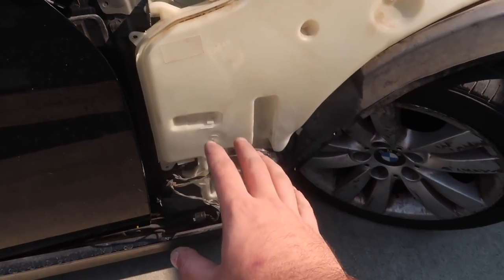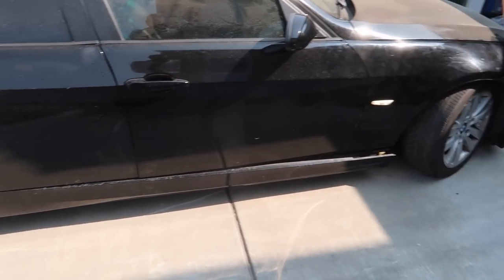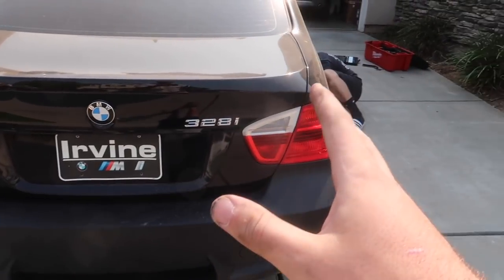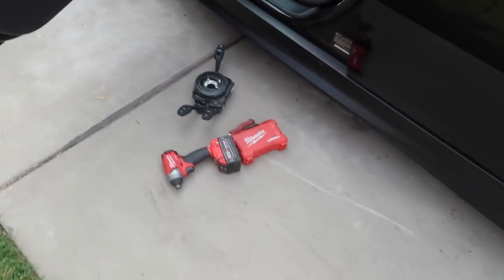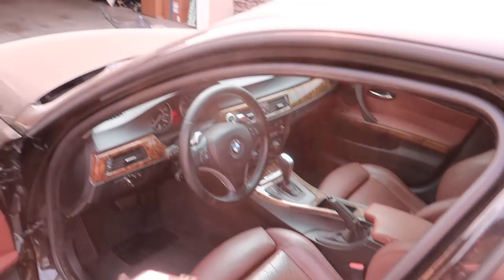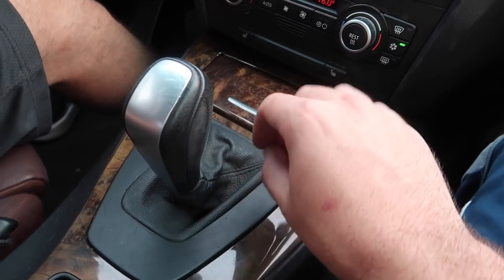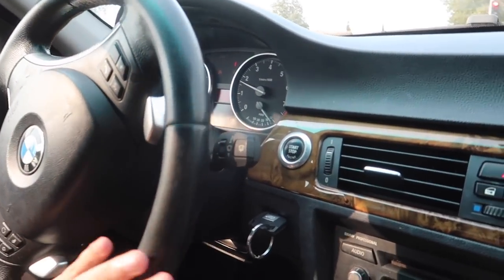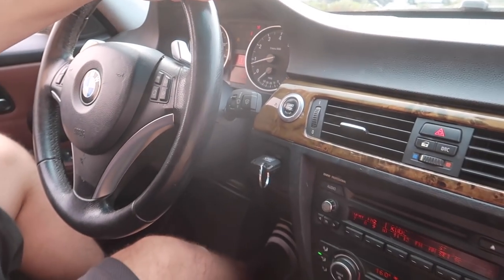Rebuilding And Restoring A BMW E90! Part 8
Use code "NOUR5" at Kiesmotorsports!

F80 M3 MOD LIST:
Exhaust System:
Carbon Shark Fin:
Carbon Grills:
Wheels:
Suspension:
Steering wheel:
Ambient Light:
Strut Bar:
Oil Cooler:
KiesMotorsports (NOUR5)
BurgerTuning
FCP EURO
AzaAutoWheel
Suvneer
SSR Performance
Valvetronic (NOUR)
RoughCountry
TireWheelZone